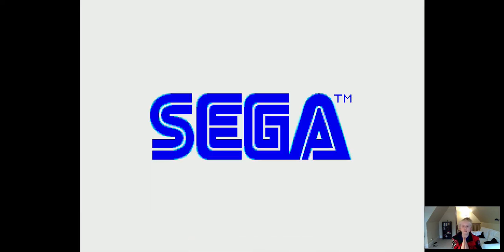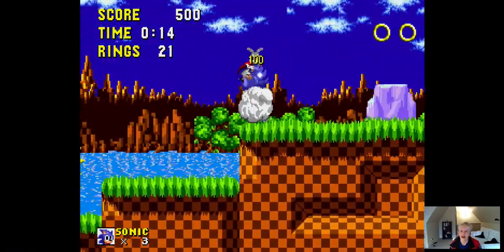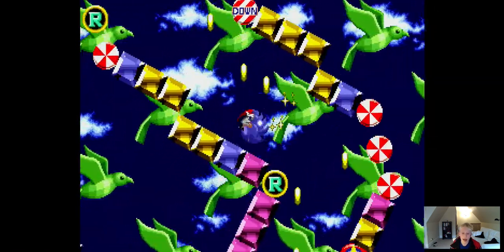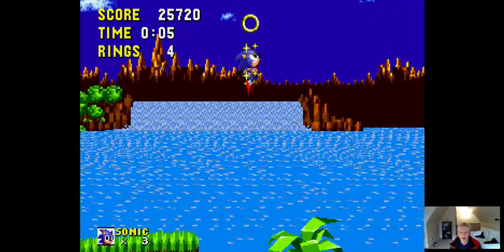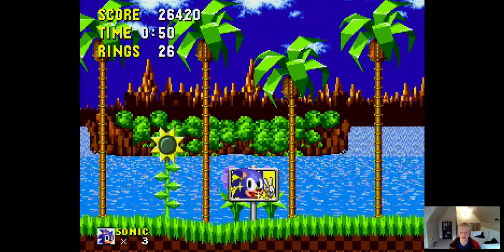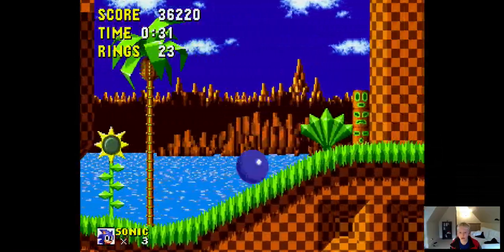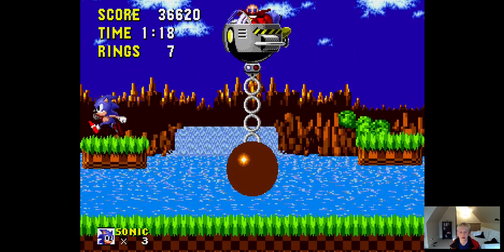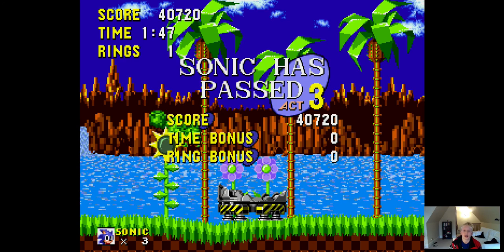Peter Plays Sonic 1, Episode 1 Green Hill Zone (720p 60 fps)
Hay Weemzers! Peter here with my first play-through! Today, We will be playing Sonic The Hedgehog 1. This is where Sonic's adventure started, and is where we will.